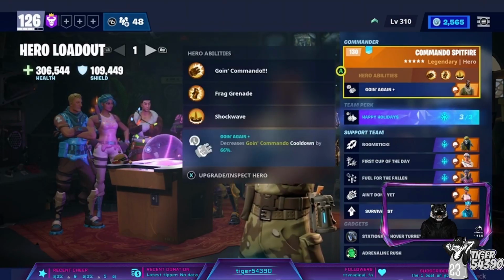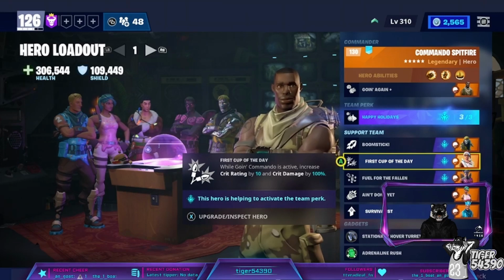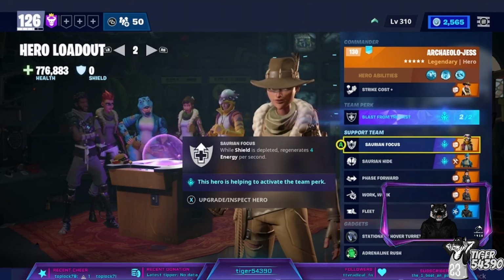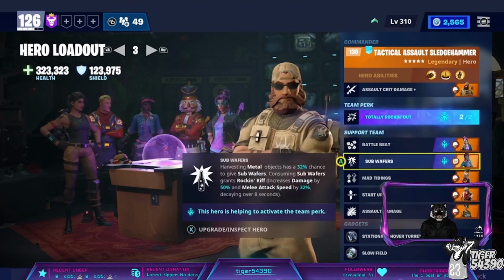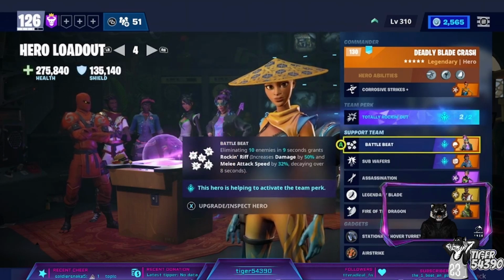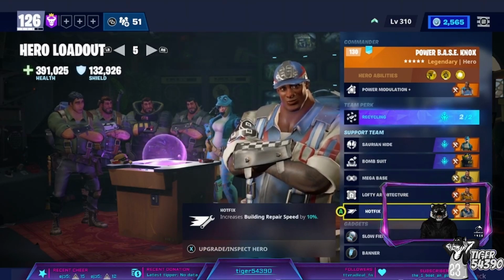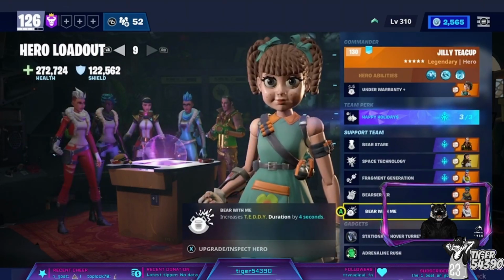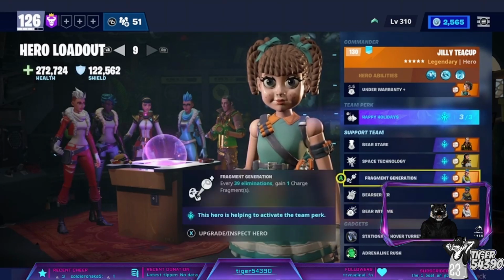Best hero loadouts in Save The World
I showed my loadout that contains all my hero's I use in all my missions because it got op loadouts and perks on this heroes, as well as because its fun to use this hero loadouts.